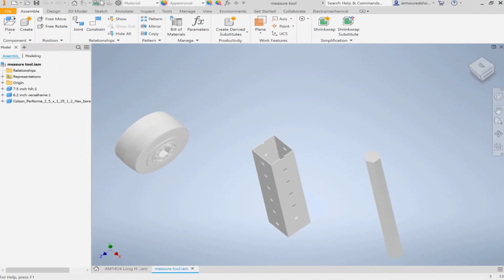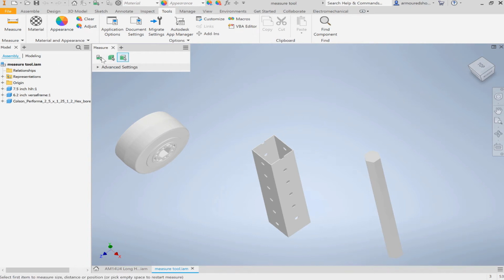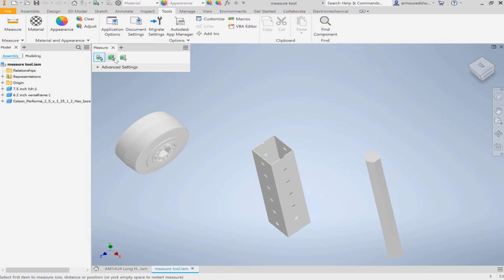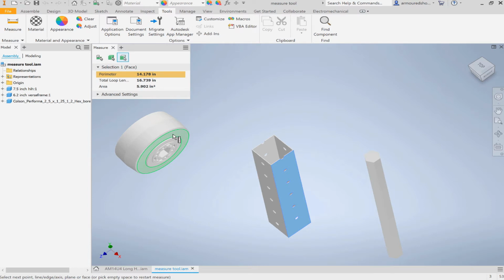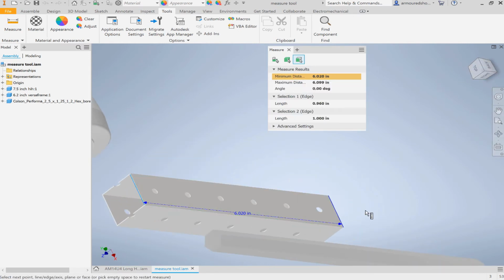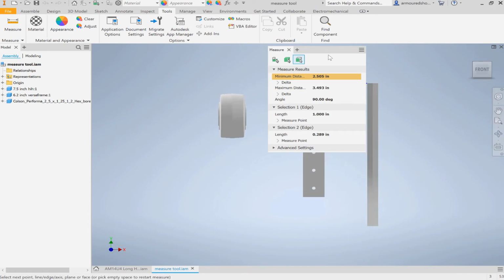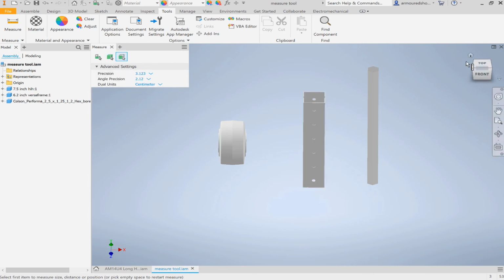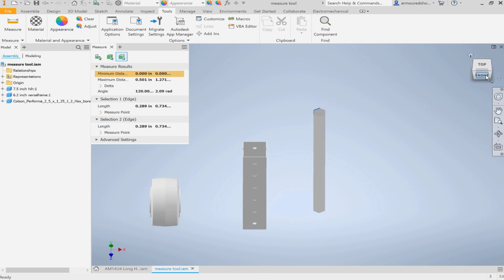Measure|| Autodesk Inventor CAD Tutorial #17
In today's videos, we are discussing the measure tool!

Our CAD Video Team:
Jay
Lorelei
Sharyq